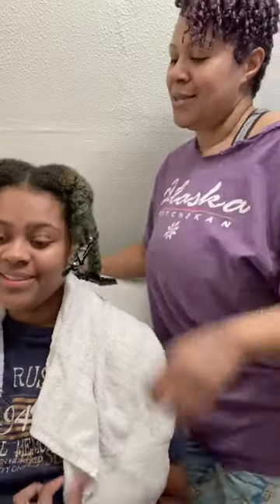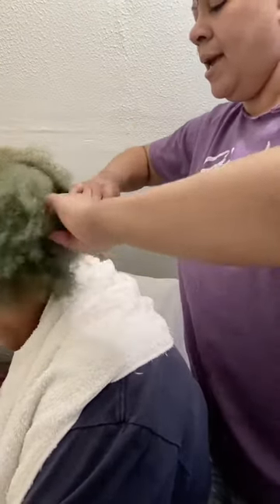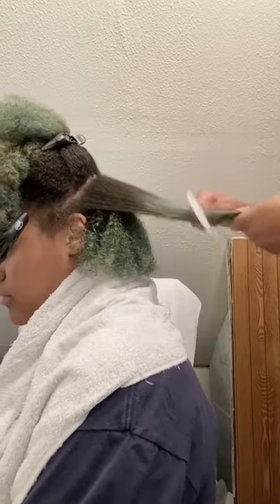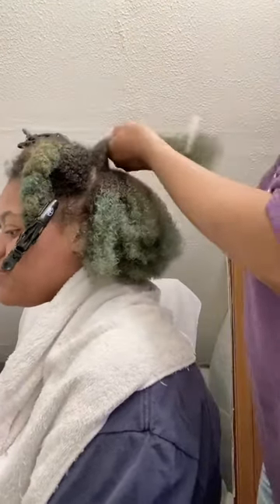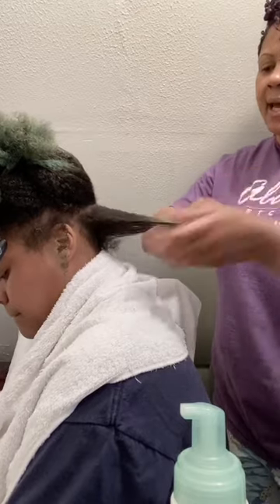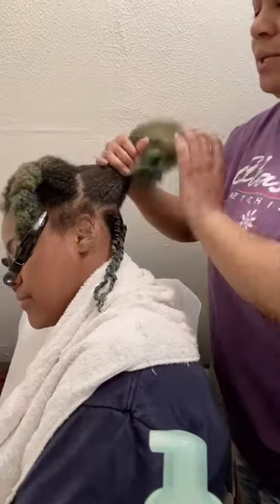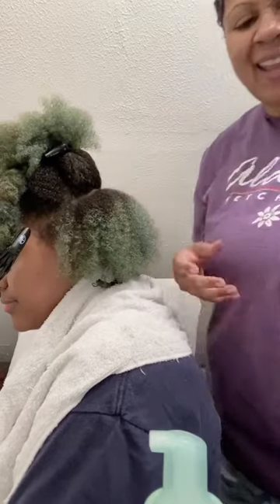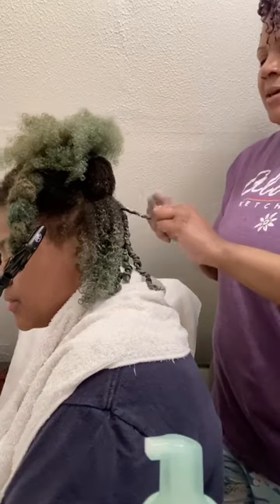How to do mini twists on natural color treated hair.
Originally,  this was only supposed to be an IGTV video to help my curly clients style their hair at home during the quarantine, but it was too long..
I get excited and talk too much especially, about anything related to hair care.  So now we're here on YouTube :)
Anyway, here is a video of how I like to do mini twists and the products that were used on my model / daughter.  She has thick natural curly and color treated hair.  Mini twist are one of my favorite protective styles.  Because it is very low maintenance and has so many styling options.